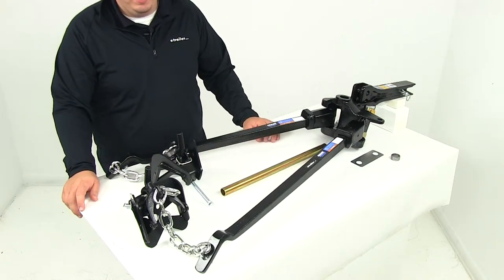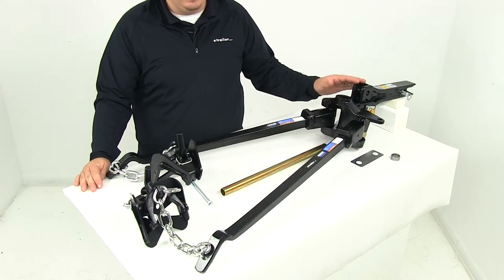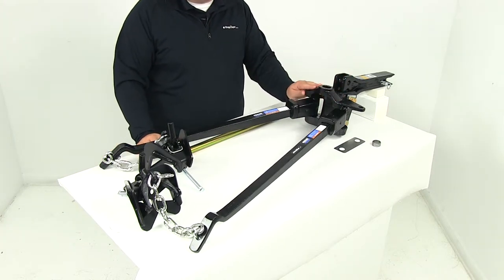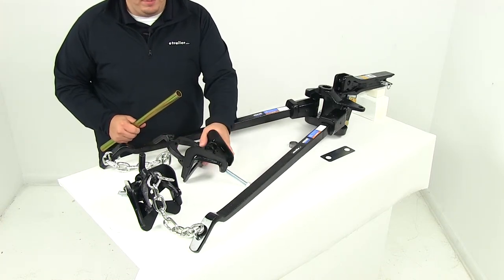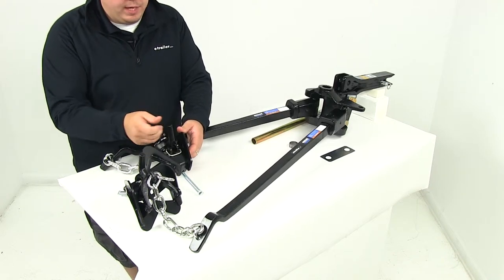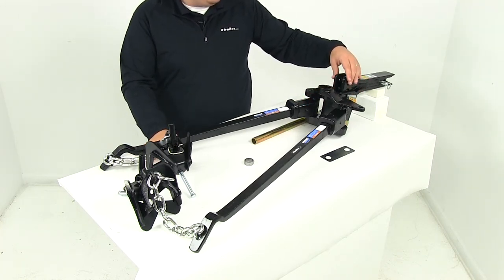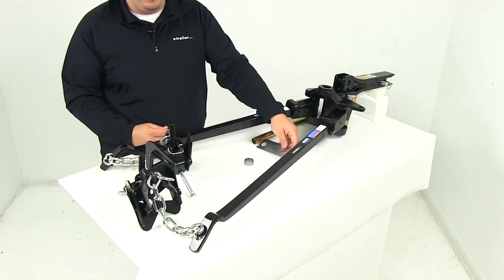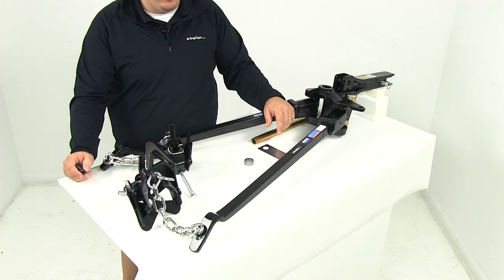etrailer | Checking Out the Reese Weight Distribution System w/ Shank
Today we're going to be reviewing part number RP66542. This is the Reese Weight Distribution System. It's going to include a shank as well as the hitch pin and clip to get the shank secured inside of your hitch. This system is designed to evenly distribute weight over the axles of the tow vehicle and trailer for stability and control. It's going to creates a more level ride for both the tow vehicle and trailer. It's going to feature the trunnion spring bar design, so these are going to be hot rolled and tapered for superior strength and flexibility. The bars will flex appropriately over uneven terrain for a nice controlled, even ride. It's got the curved ends as well that are designed for use with the dual-cam sway control system.

It's going to be sold separately with part number RP26002. The spring-bar tension can be adjusted, simply by switching the links in the lift chains. That's going to allow you to fine-tune the system for your particular application. You're also going to be able to get the desired tilt that you need, with the serrated-washer design here on the head assembly in the hardware. I'm going to flip it around, let me show you that real quick. You got the two large washers up here.

They have teeth on the inside of them. That's going to allow to dig into the teeth of the head of the weight distribution system. That's going to allow it to tilt, and you're going to be able to get the desired angle for your particular towing application. Then once you got the angle that you need, all you got to do is to tighten up the hardware. Those teeth are going to interlock with one another. It's going to hold it in place.

That's going to eliminate the need to having to pile on washer after like washer like you use to have to to get the desired tilt that you need for your particular application. That's a great system to have in place. It's also going to feature the forged, raised ball platform on the head. That's going to eliminate the need for a raised hitch ball. It's going to come with that solid steel shank. It's got a nice black powder coat finish to it.

It is going to stand up really well against rust and corrosion. It's a solid one piece steel, so there's no welds, no cuts on it. It's going to be very strong and very durable. This system is going to include the head assembly, the adjustable shank. You're going to the lift brackets, you're going to get the trunnion spring bars, the lift chains, all the pins and clips that you need. You're also going to get the sham, you're going to get a hitch ball shank reducer sleeve. You're going to get the snap up handle. Now, when you're setting this up, this portion right here is actually going to be dropped into a lower position. Just like that, it's going to allow you to connect the chains. Now, because of the tension that the chain set, it's really hard sometimes to get that back up in the position by hand. They include this nice snap up handle for leverage. All you got to do is use that, it's going to make that a little bit easier to get back up in the position. Once you have it up there, you can secure the lift bracket or the chains in place by reinstalling the safety pin in that and that's going to hold the chains up. It's going to keep it from being able to come back down. It is going to require a hitch ball. That's going to be sold separately. In our description you'll see that it requires an 1 1/4" diameter shank. You can also use one with a 1" diameter shank but in that case you will have to use the included reducer sleeve that goes in there. It reduces that hole from 1 1/4" diameter down to a 1" diameter. This system is going to offer a tongue weight capacity of 600 lbs to 1,200 lbs with a gross towing weight of 12,000 lbs. The shank is designed to fit a 2" x 2" trailer hitch receiver, that's rated for use with weight-distribution systems. When positioning the lift-bracket, you want to position them about 30" back from the hitch ball. You'll do that measurement on both sides of your trailer frame. That's the location where you're going to mount this. It's got the est bolt on the back so all you got to do is tighten that down. It's going to apply pressure to the inside edge of the trailer frame. Which is going to hold the lift brackets in place. The brackets are going to requires approximately a 5 1/2" of space along the trailer frame. Keep in mind that they will not fit trailer frames wider than 2 1/2". Here at the shank, you're going to have a shank length of about 14". That's